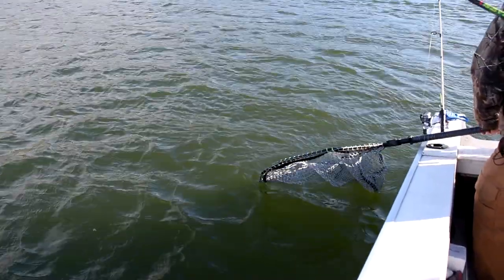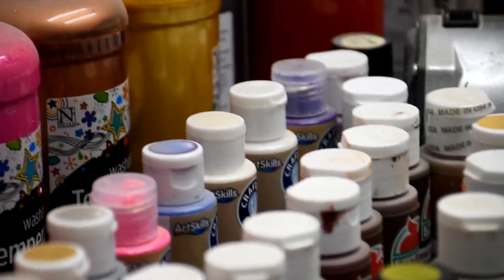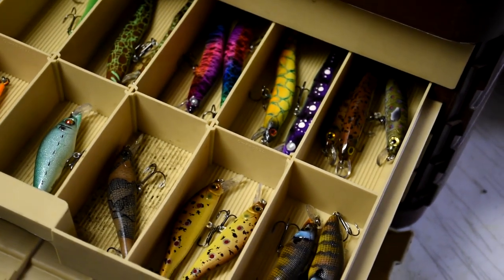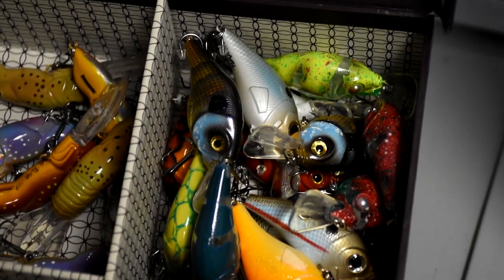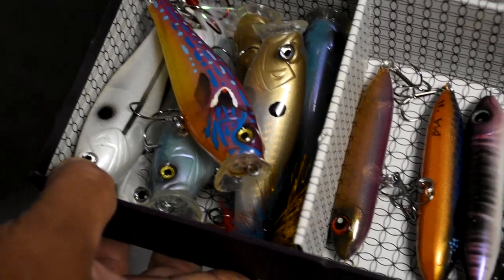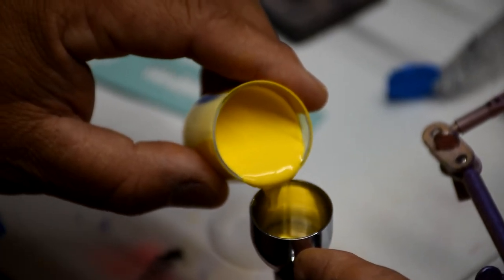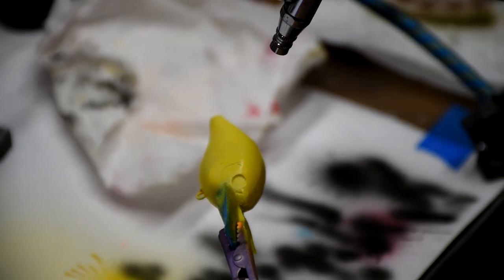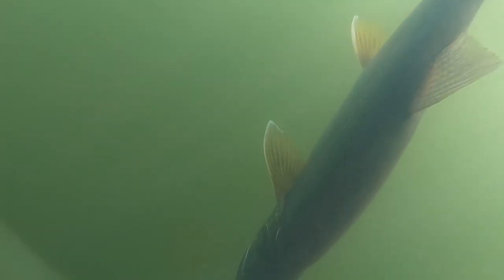Raystown Lake PERFOMANCE Fishing Lures - Bra Ayers Lures - Randall Rydes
We are about the RELEASE THE CRAKEN!!!  Maybe we'll call it that... hmmm...

⬇️⬇️⬇️  FAVORITE  GEAR I USE!   ⬇️⬇️⬇️
For Fishing:
My Reels
My Line
Secchi Disk
Trolling Motor
(trolling motor Gateway Kit)
(trolling motor Pinpoint GPS NMEA2000)
Bait Treatment

For Music:
Electric Guitar
Elec. Guit. Strings
Acoustic Guitar
Ac. Guit. Strings

For Traveling:
Wool Blanket
Dry Bag

My FISHING channel: UC26RPOWIl1DSWgerY6w-Sig

All Randall Rydes music is copywrite protected and available for use.  Just ask.